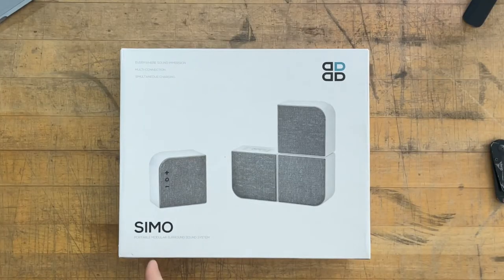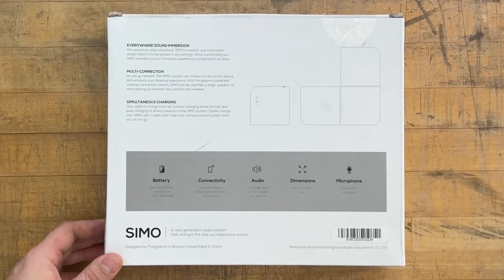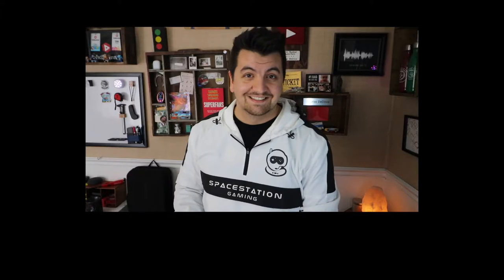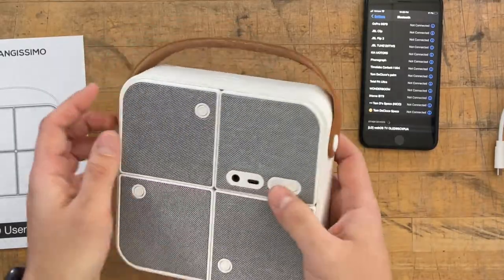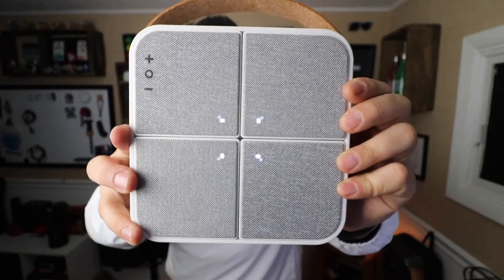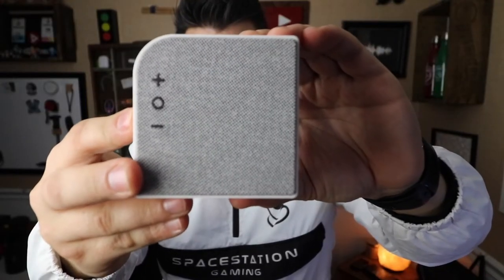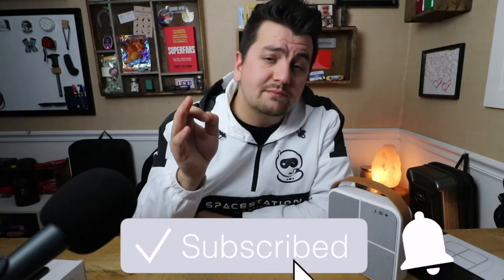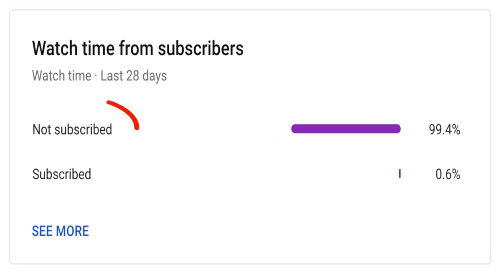Unboxing the most UNIQUE bluetooth speaker! | SIMO by Pangissimo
**UPDATES on the SIMO Speaker Situation:

I have never seen anything like the SIMO - Pangissimo Surround Sound Speakers and while I may not have had the most favorable time setting up these Bluetooth speakers, I can easily say that the SIMO Surround Sound Speakers by Pangissimo are some of the best quality made speakers I have ever had.

I'm excited to take another look at these guys once I figure out what is wrong with them, stick around to see a follow up on the super unique SIMO - Pangissimo Surround Sound Speakers.

▶Facebook.com/TomDeCicco

▶Canon EOS 80D Camera
▶Canon EFS 55-250 Lens
▶Canon EFS 10-18 Lens
▶Rode VMGO Mic
▶DJI Mavic Pro Kit
▶GoPro Hero 5 Starter Kit
▶ Octopus.Camera OctoPad